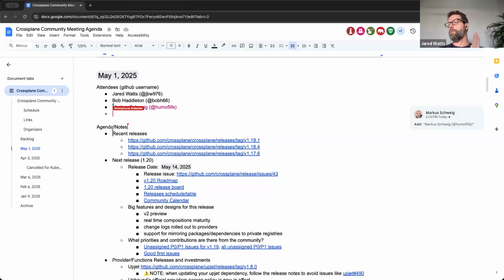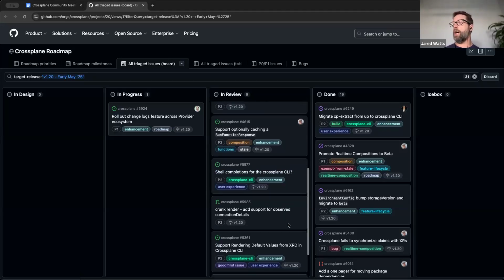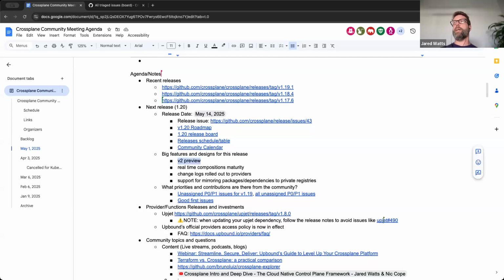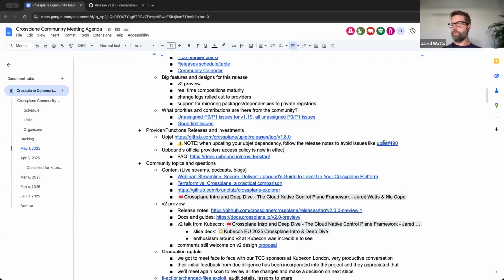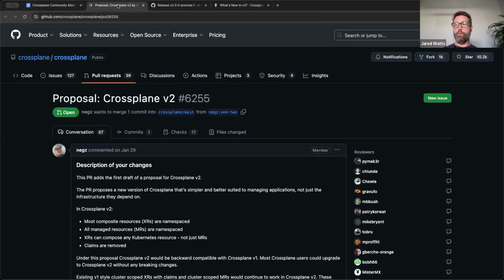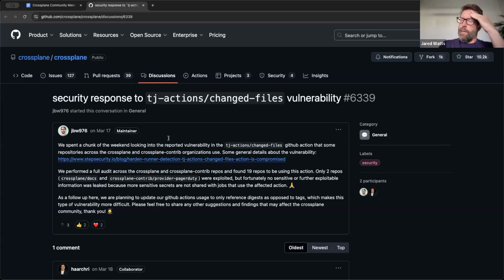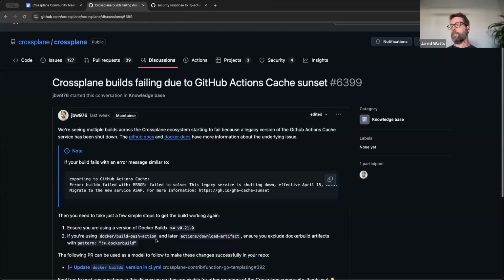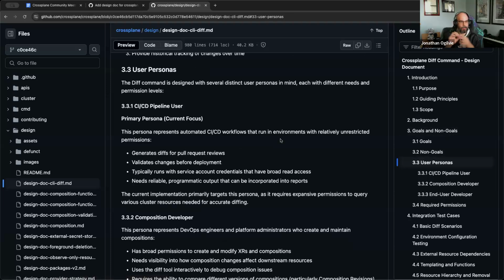2025-05-01 Crossplane Community Meeting